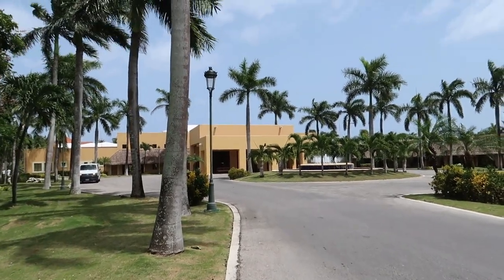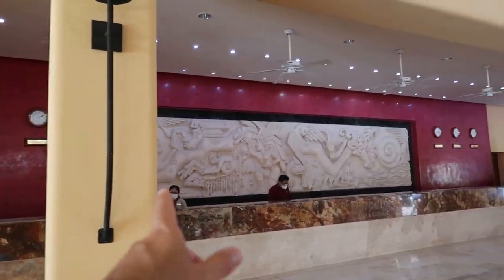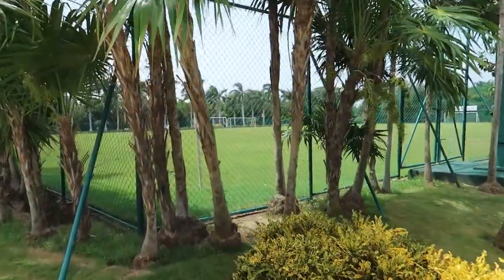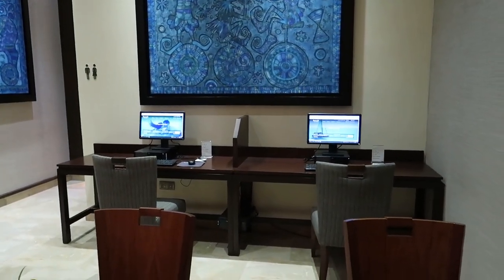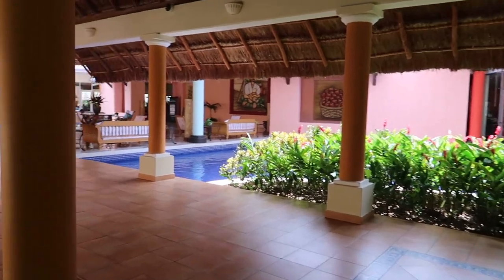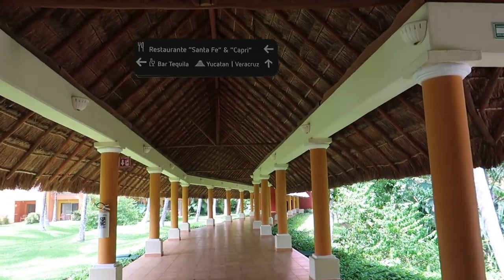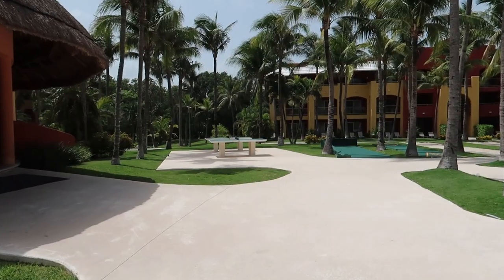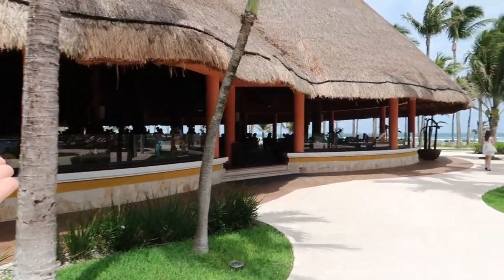🌴🌴 BARCELO MAYA TROPICAL FULL TOUR - Mayan Riviera, Mexico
Hey everyone, we've got a new resort tour for you! Today, we’re touring around Barcelo Maya Tropical in the Mayan Riviera.

Barcelo Maya Tropical is a stay at 1, play at 4 (Colonial, Beach, and Caribe), and is an excellent place to stay for those looking for a family resort with great amenities. There is a splash pad for kids, activities for teens (shuffleboard, ping pong, giant chess, basketball), and of course, the pool and lot's of food and drink for everyone! Tropical has two a la carte restaurants, Italian and Santa Fe and a large buffet. You'll find excellent nightly entertainment at the theatre in the middle of the resort (shared with Barcelo Maya Colonial)

Travel VLOG 110  | Mayan Riviera, Mexico | Shot June 2022

Chapters:
0:00 - Intro
1:55 - Main Lobby
7:49 - Premium Level Lounge
9:39 - A La Carte (menus)
11:47 - Main Buffet and Theatre
14:56 - Pools
20:20 - Beach

We’re Andrew and Mona – travel vloggers!
We absolutely LOVE to travel, and we are very happy to share our experiences, traveler tips, and reviews with you. We want you to be informed on your travels so you can make the most out of your time with your loved ones! So whether you’re seeking adventure, culture, or just relaxing on the beach with a drink in hand (cheers by the way), you will find helpful resources, stories, and traveler tips in our vlog!

Happy travels!